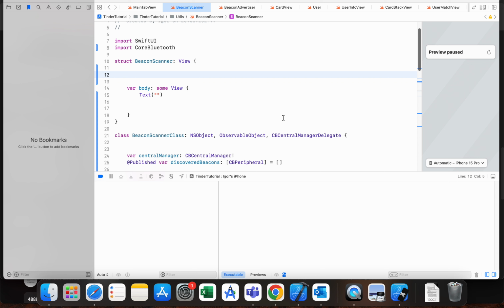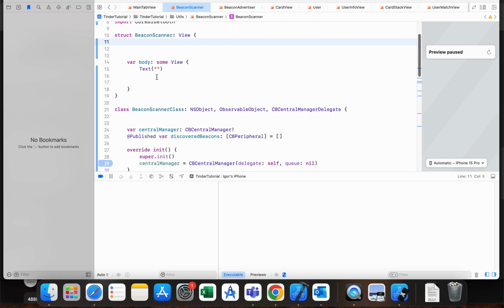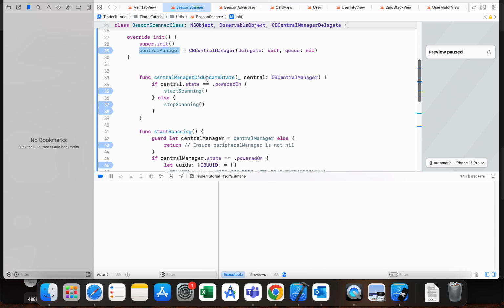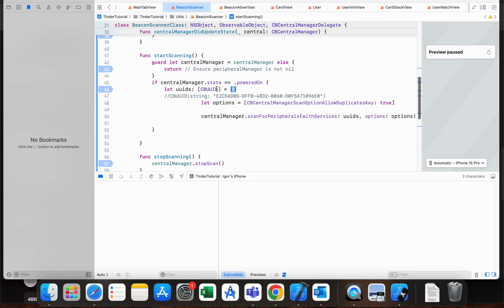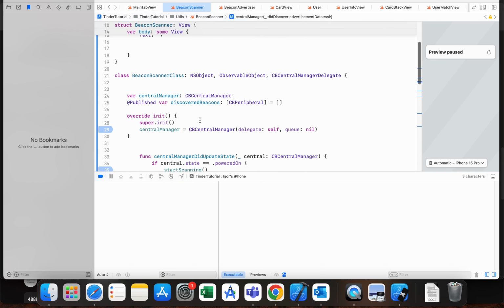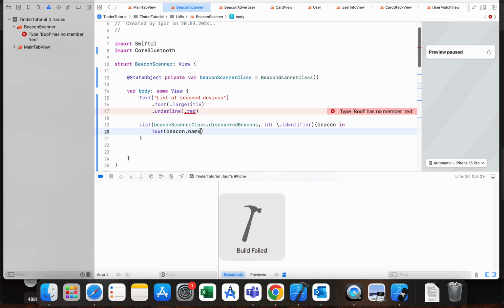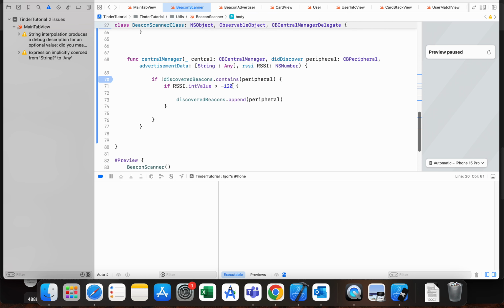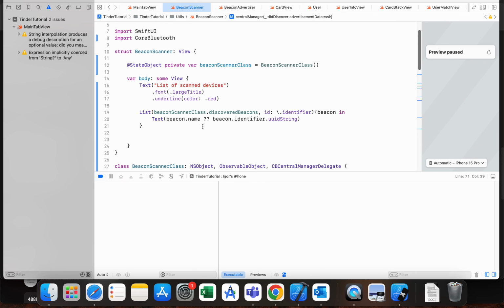SwiftUI: How to detect beacons on iOS - BLE scanner tutorial - 2024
IMPORTANT: You need to add the following permission to your info.plist file for Bluetooth functionality to work properly. Additionally, users must grant permission for Bluetooth access upon app startup. Please include the Privacy Bluetooth Always Usage Description key in your info.plist file.

Discover how to build a Bluetooth Low Energy (BLE) beacon scanner in SwiftUI, enabling iOS devices to detect beacons. Follow along with this tutorial to learn the fundamentals of beacon detection and create a powerful BLE scanner in 2024.